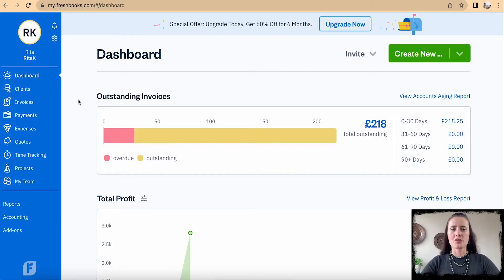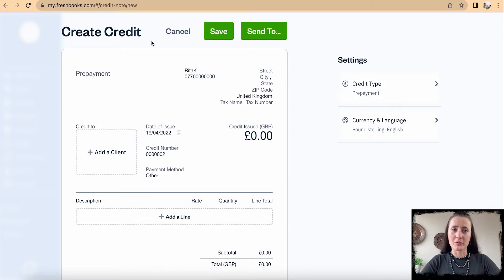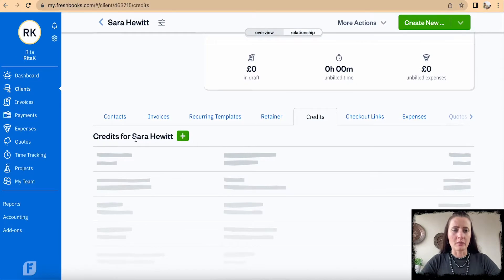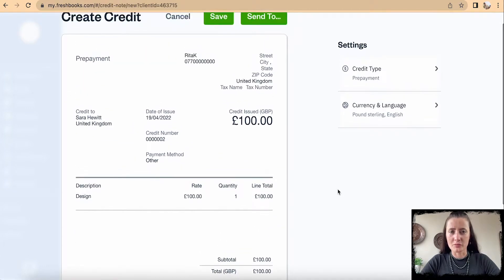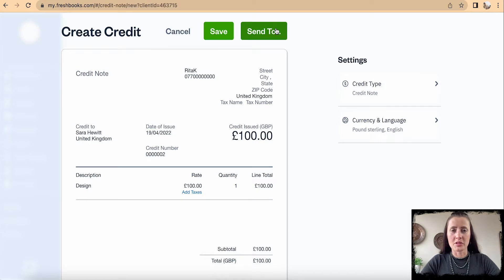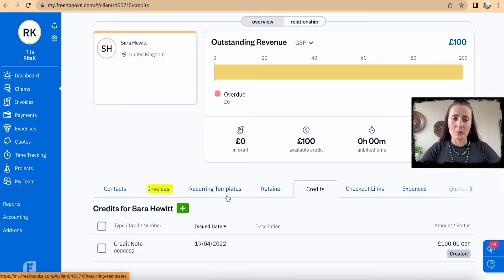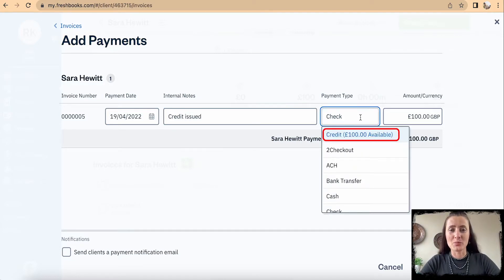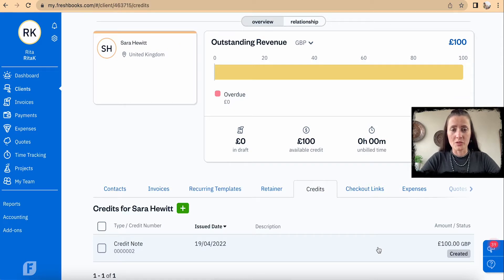How to Issue Credit Note on FreshBooks?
FreshBooks is an accounting software that will suit well to small or medium size businesses but this does not mean that Sole Traders or Freelancers can't use it. It can be easily adapted your business type. Check it out yourself.